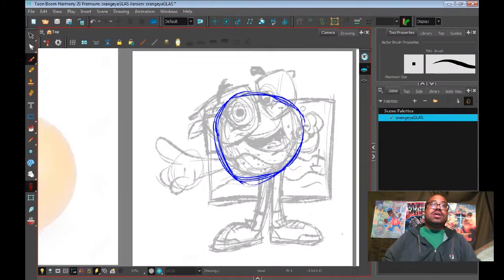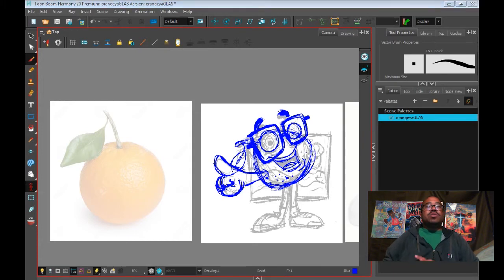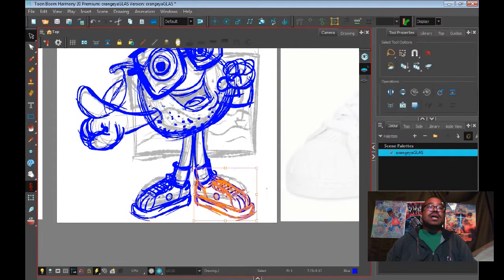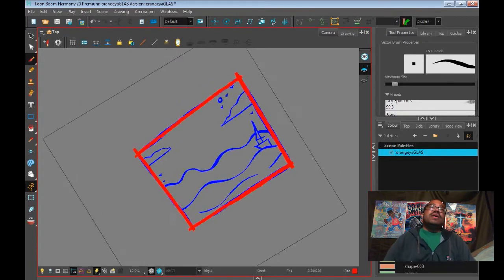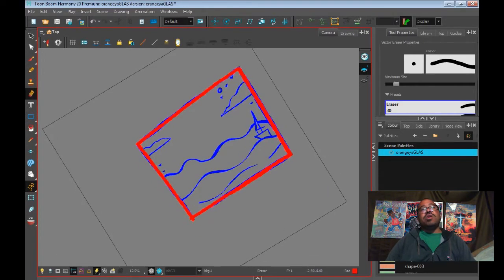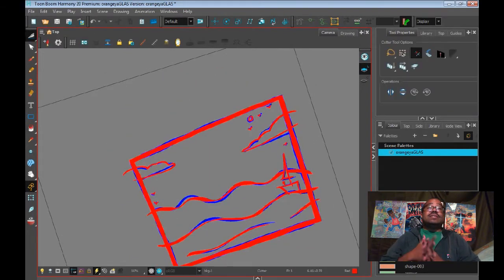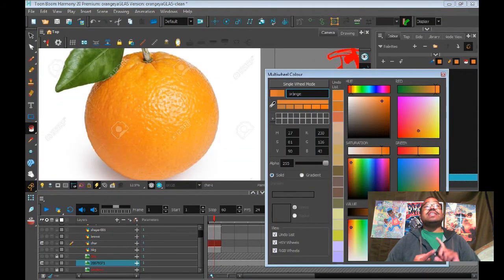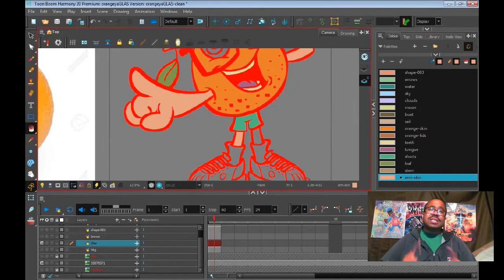MAKING STICKERS - Orange You Glad to Sea Me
Thought I would share some ideas on design and storytelling and using reference. I think the puns are funny and I know that everyone won't, but let's talk high concept ideas about design and stickers.